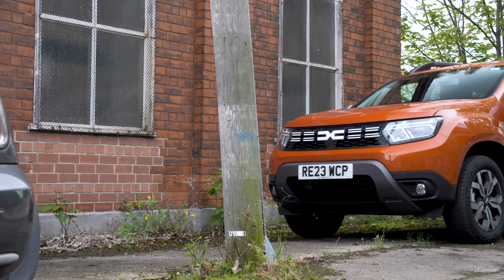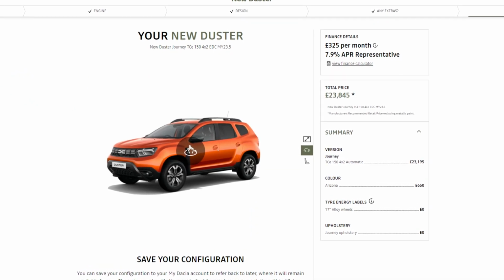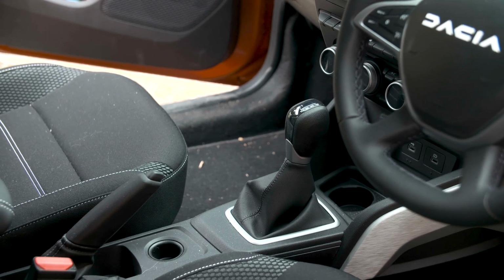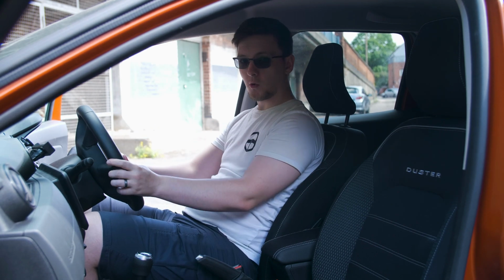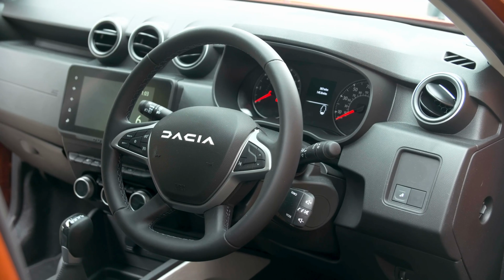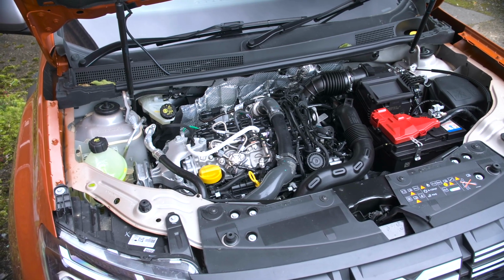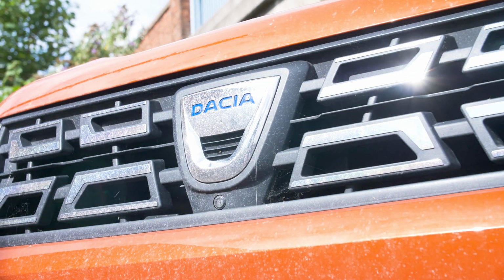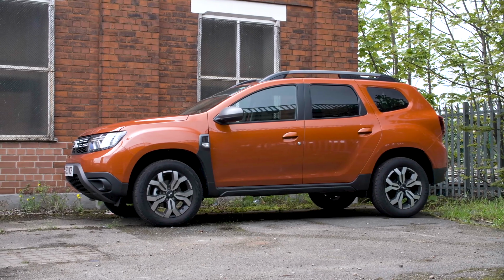Dacia Duster 2023 Review - TCe 150 + DSG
If you insist on buying an SUV, the 2023 model Dacia Duster might be your best bet. It's not luxury by any stretch of the imagination, but at ~£24,000 brand new in stock right now, it's one of the cheapest cars you can buy full stop. Paired with the higher horsepower TCe 150 engine and a 6 speed DSG transmission, it's a much more well rounded build than the TCe 90 I reviewed last year.